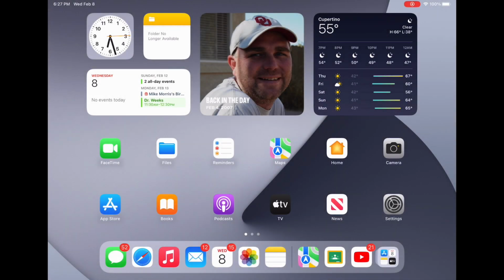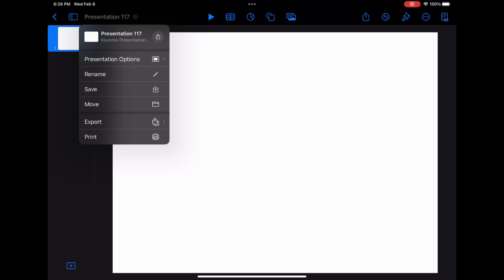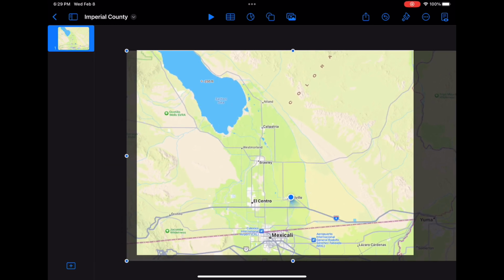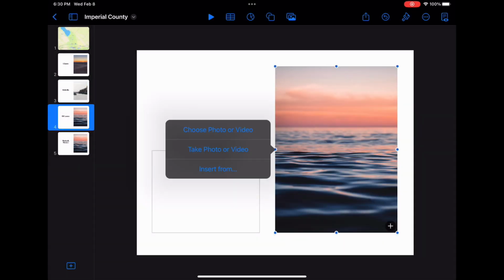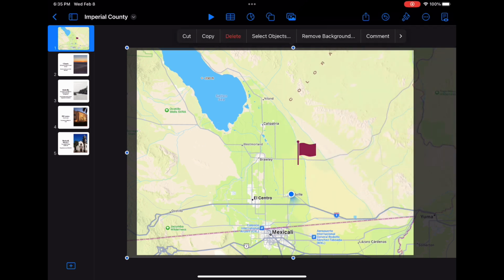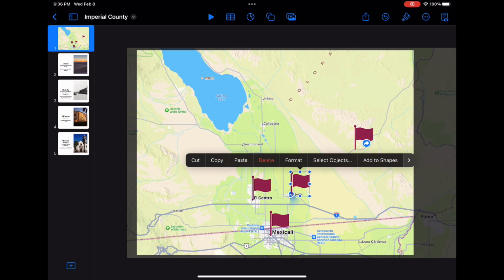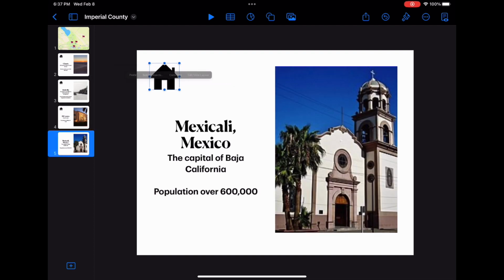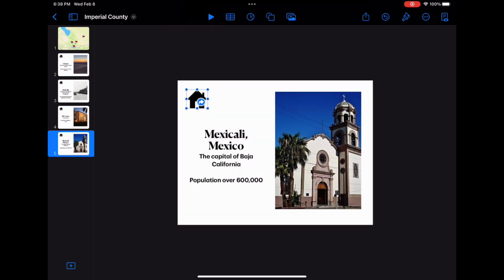Interactive Maps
Creating interactive maps in Keynote for your students.